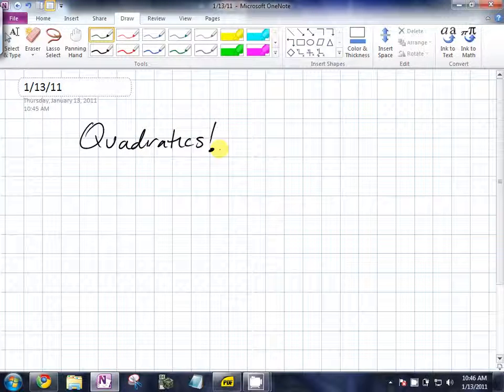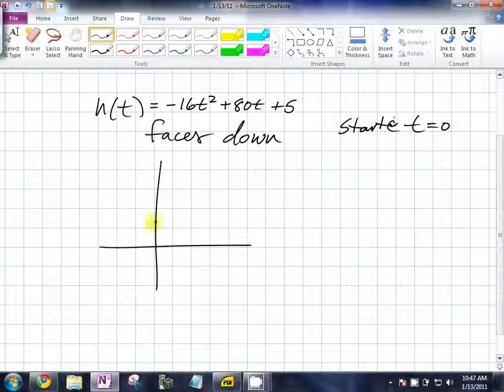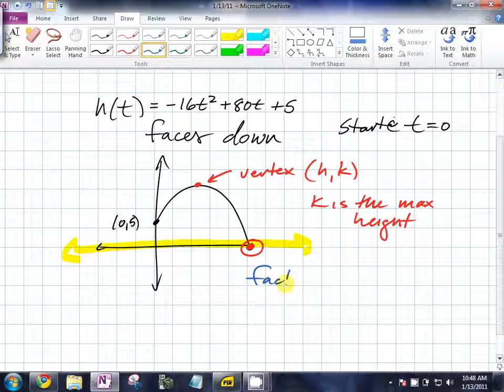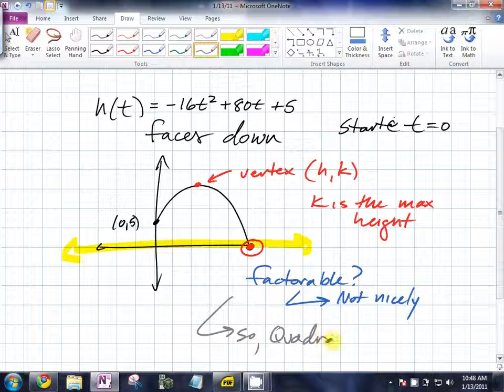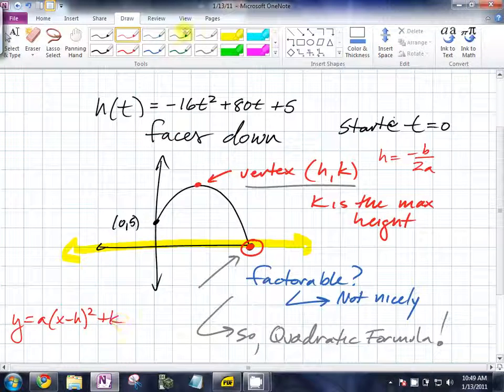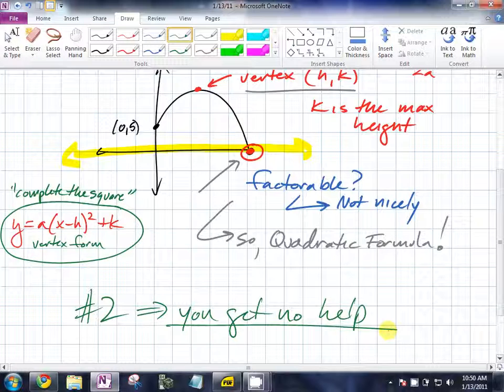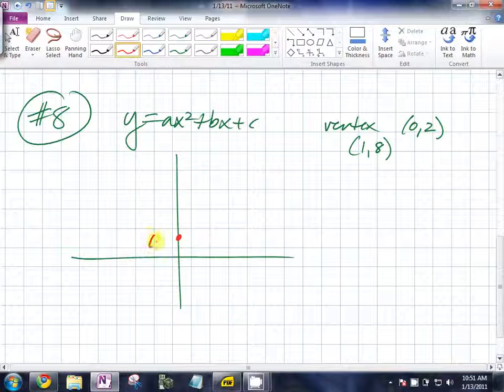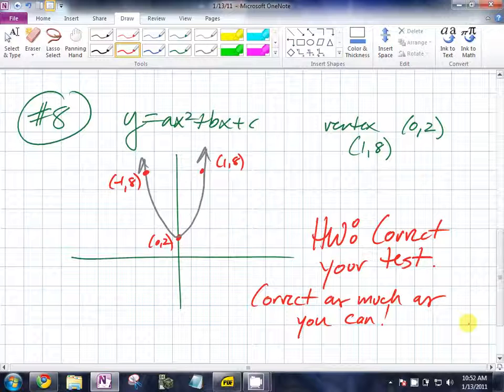B Block - Precalculus - 1/13/11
Review of a few of the questions from the Pretest.